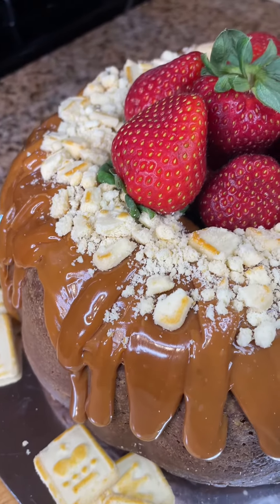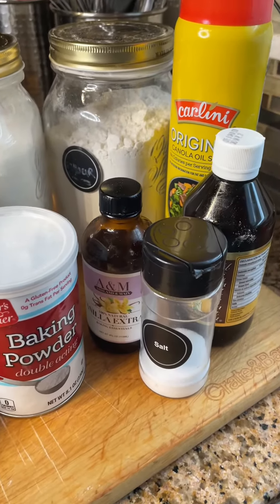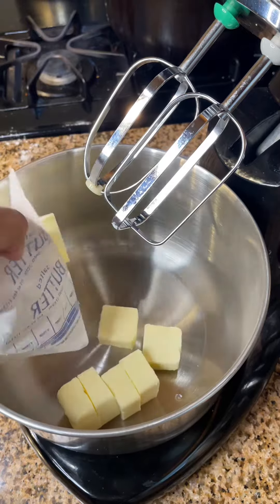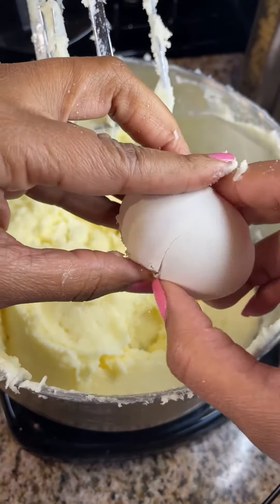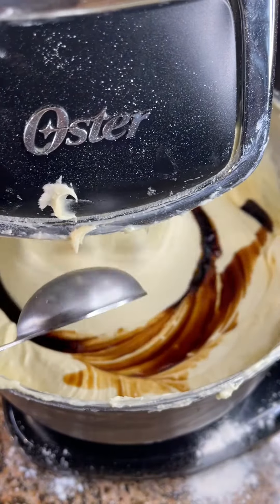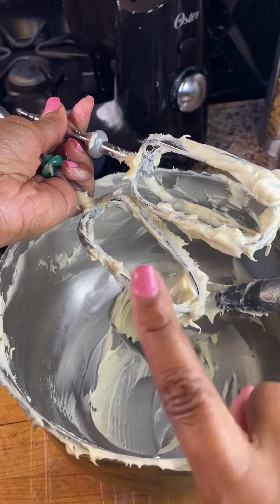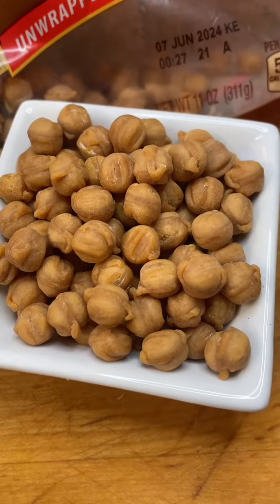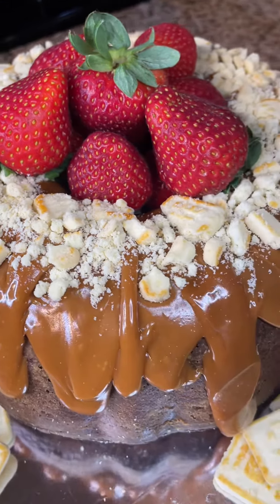Butter Cookie Caramel Pound Cake